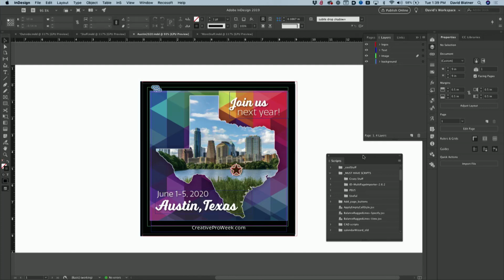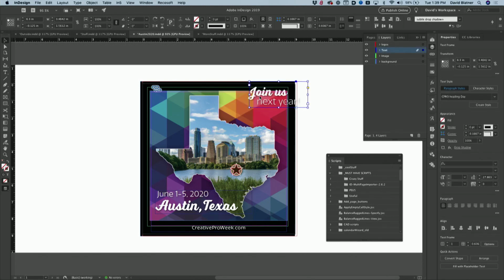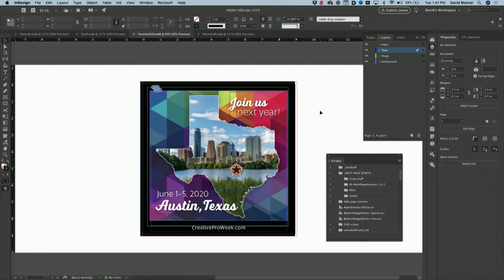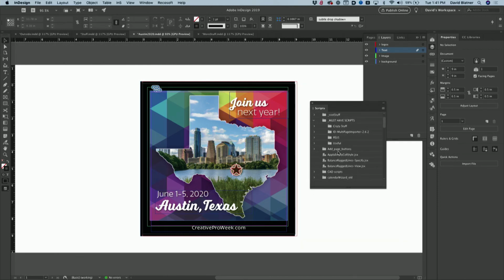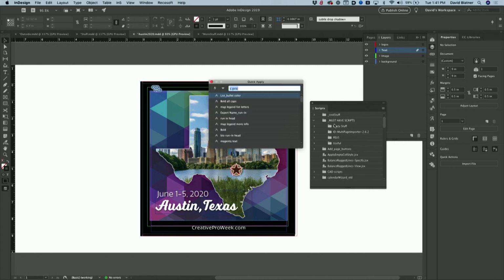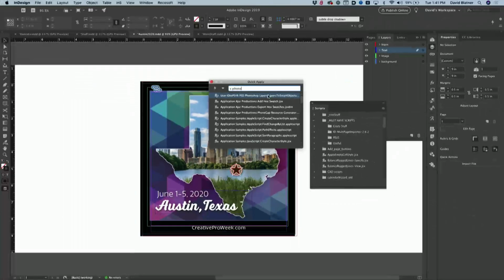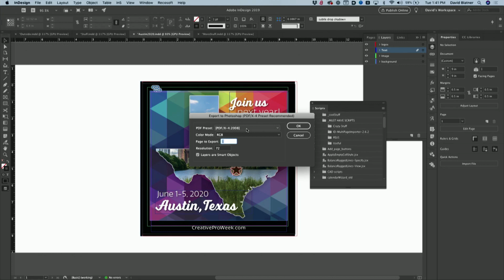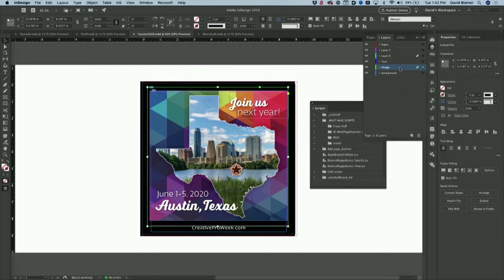InDesign How-To: Export InDesign Layers to Photoshop Layers (Video Tutorial)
In this video, David Blatner shows off a script to send an InDesign file’s layers to Photoshop layers. This free AppleScript from Rob Day ports the layers to Photoshop as Smart Objects which can then be manipulated and further enhanced with Photoshop effects. This tutorial is an excerpt from David’s “Scripts Every InDesign User Needs” session at CreativePro Week 2019.